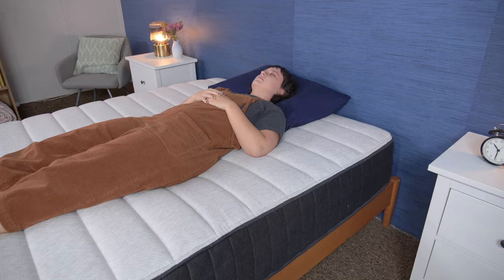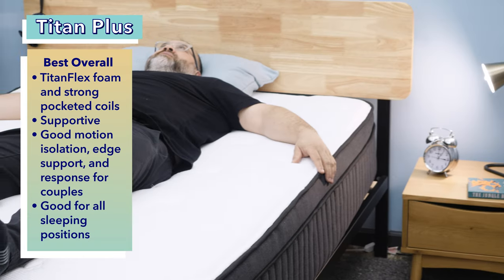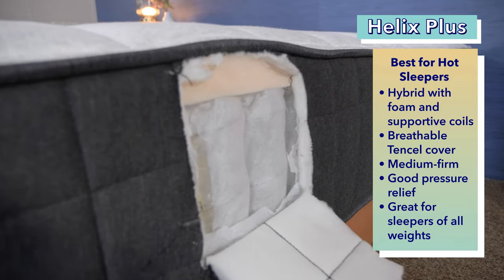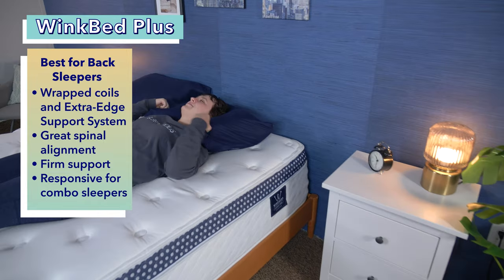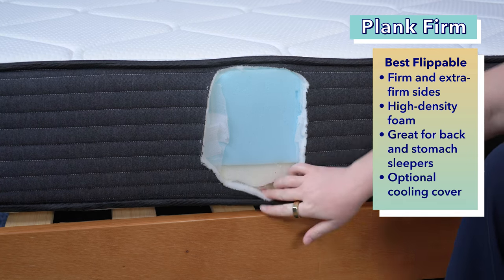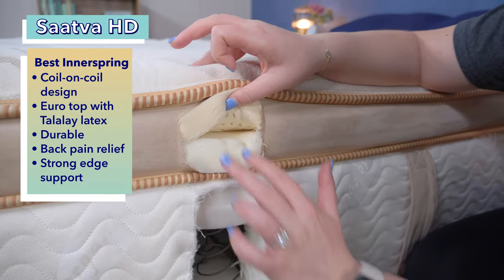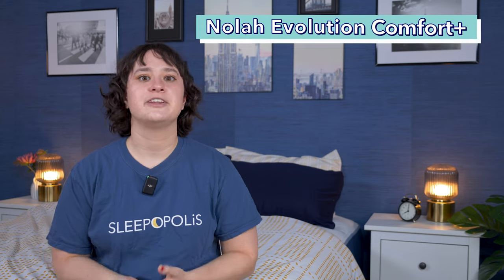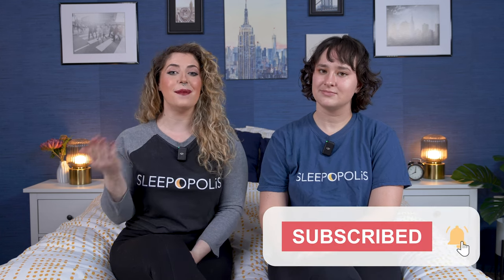Best Mattress For Heavy People - Which Is Best? (UPDATED!!)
⬇️Click the coupon links below to save BIG on these mattresses!⬇️
Save up to $600 on the Saatva HD!

Get $300 off the WinkBed Plus!

Save up to 35% on the Nolah!

Because heavier sleepers over 250 lb tend to put more pressure on a bed’s layers, it’s crucial for them to have the proper mattress infrastructure and find the best mattress for heavy people. Without it, these sleepers may experience discomfort, disrupted sleep, and a flattening of the mattress’ core. To help prevent this, I’ve listed my picks for the Best Mattresses for Heavy People in 2022!

0:00 Introduction
0:55 Best Overall
2:14 Best For Hot Sleepers
3:26 Best For Back Sleepers
4:44 Best Flippable
6:05 Best Innerspring
7:44 Best Luxury
8:50 Conclusion